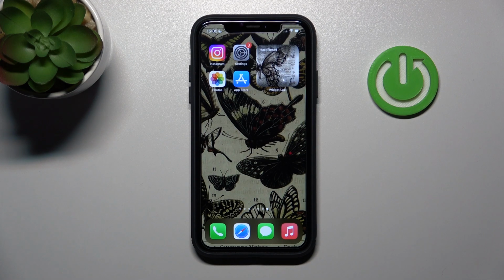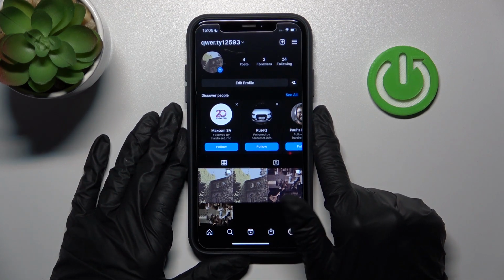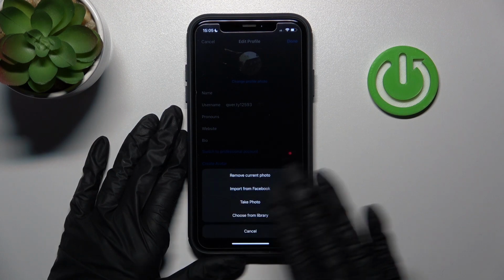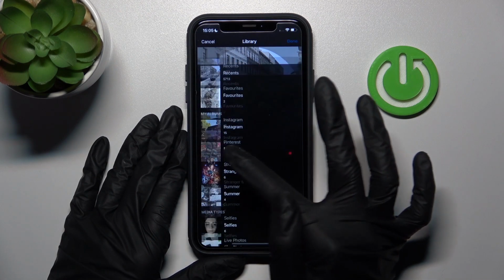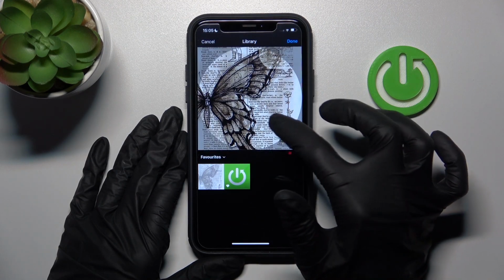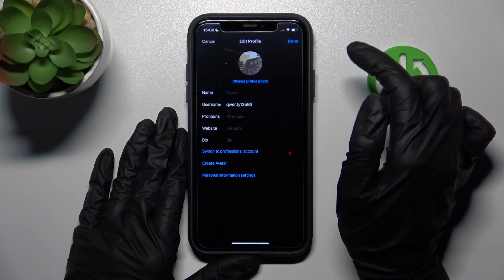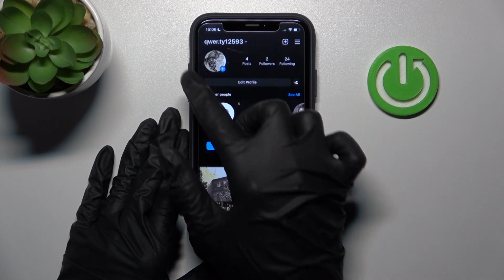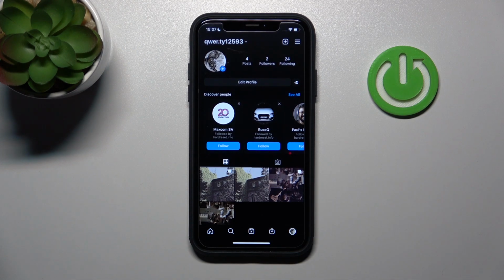How to Change Profile Picture on Instagram - Edit Profile Picture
Find out more info about Instagram App:
Hi! Do you want to know how to change your profile picture on Instagram? You are in the right place. We will show you how to change your current profile picture and how to set up a new one. You can take a new photo or add a picture from your phone's photo gallery. Visit our YouTube channel if you want to know more about the Instagram app.